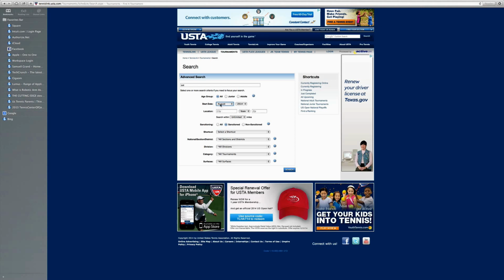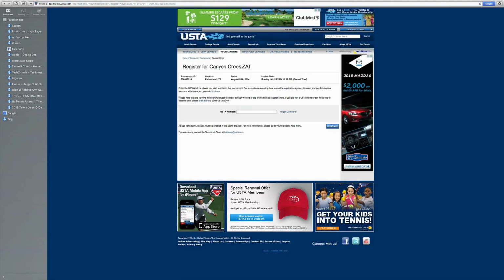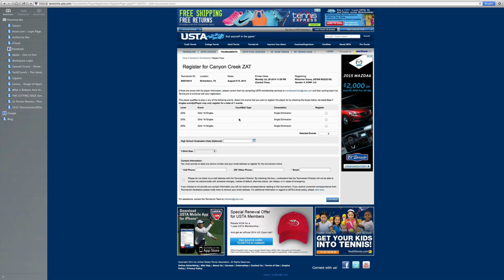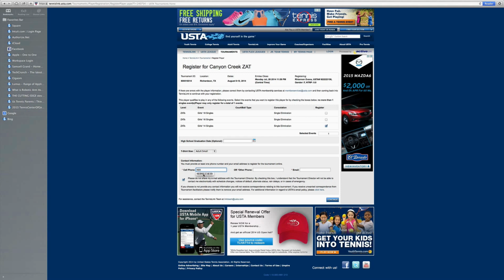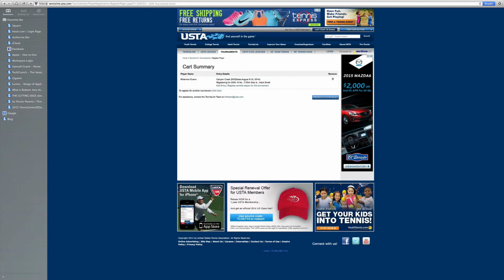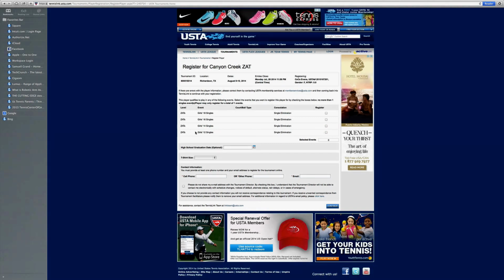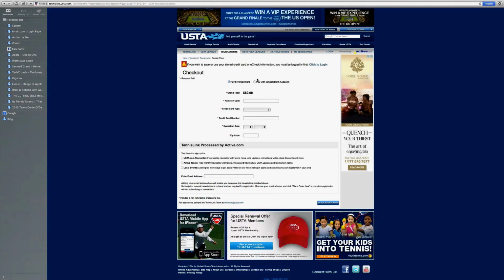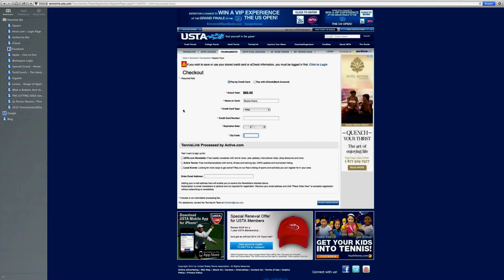How to Register for USTA Tournaments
A step by step ‘how to’ for registering someone for USTA tournaments